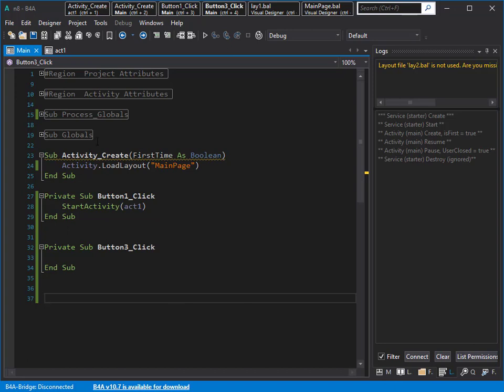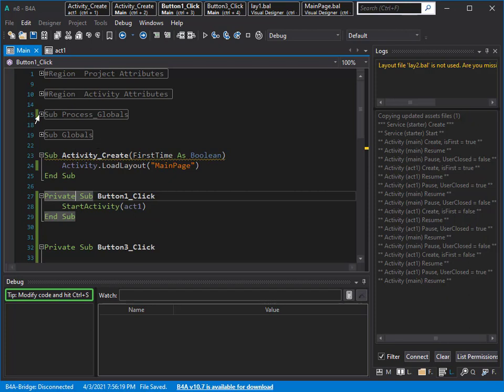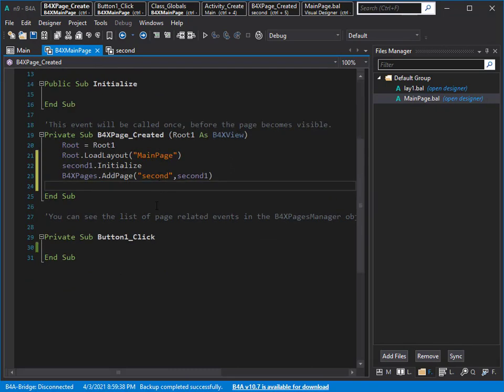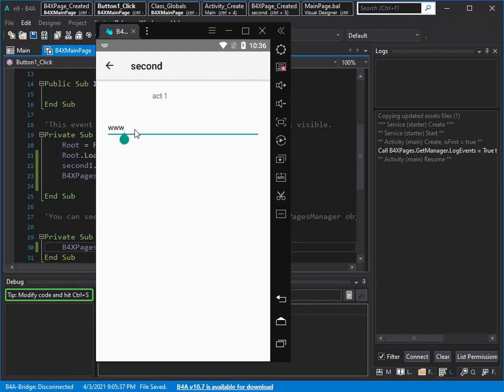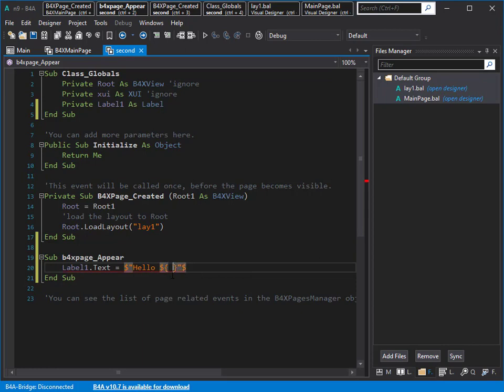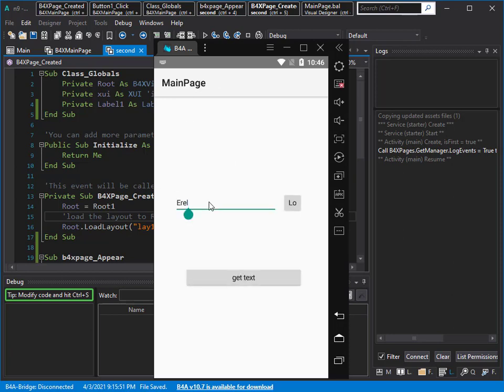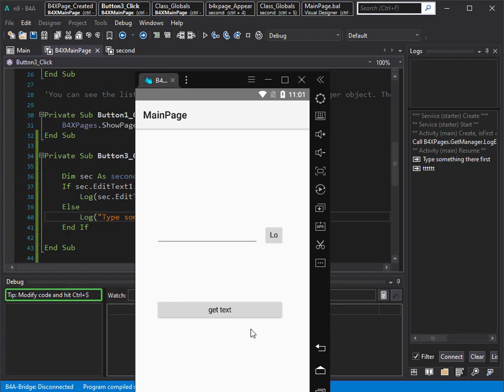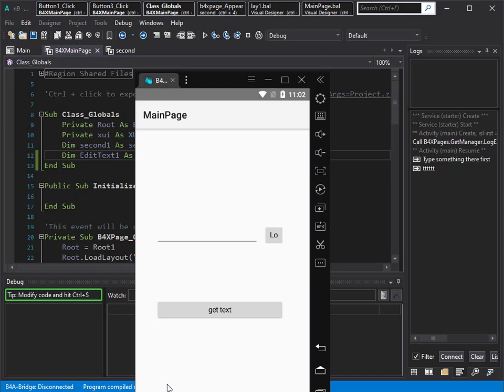B4X B4A Android Tutorial - B4Xpages makes the life easier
B4XPages make the coding easier for you from different aspects. you can see plenty of them here:

I am going to tell you, two of them which are important and make you coding faster and easier.